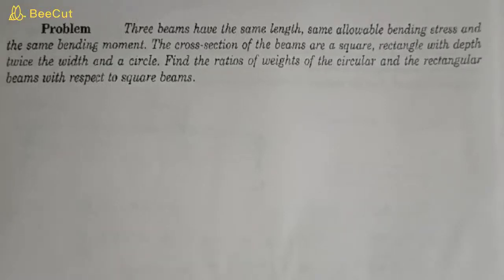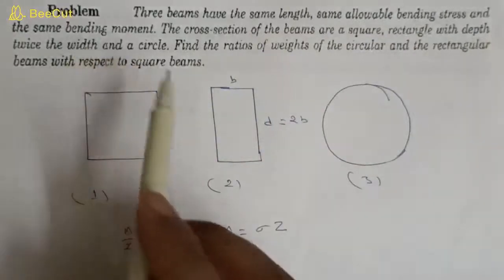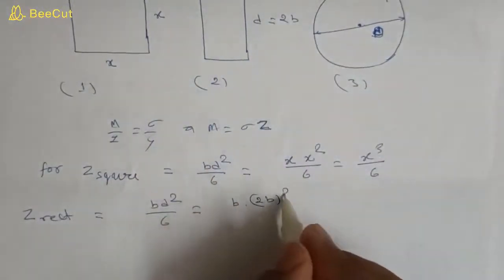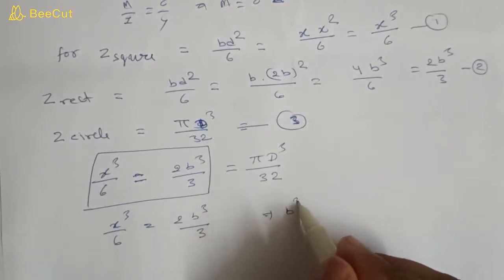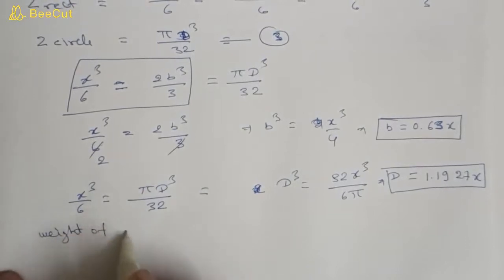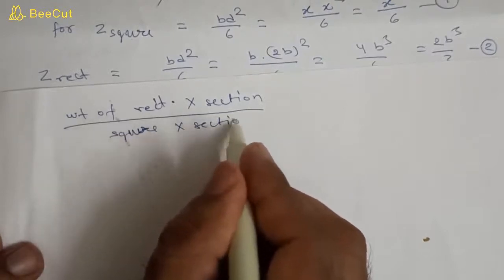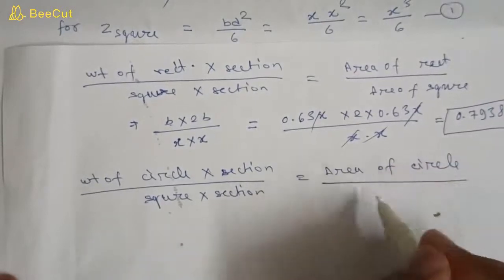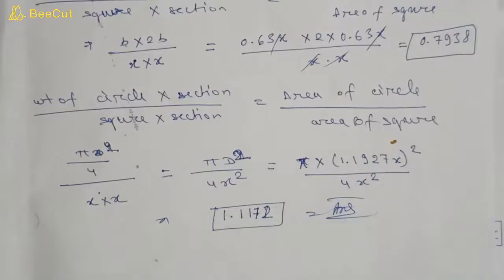Bending stresses in beams: 10 : Numerical Problem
In this video we will read about bending stress in beam.
We will compare the weight of beams if bending moment and bending stresses are same for different cross section like square, rectangle and circular
And we will solve the numerical problem based on bending equation.